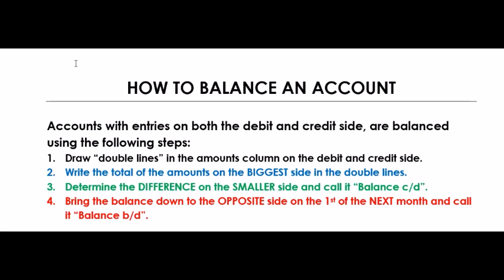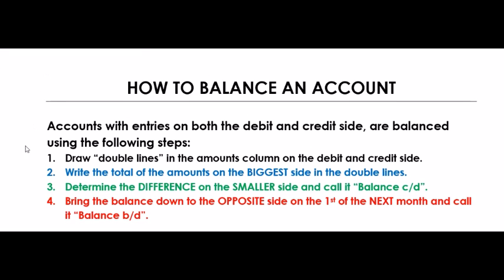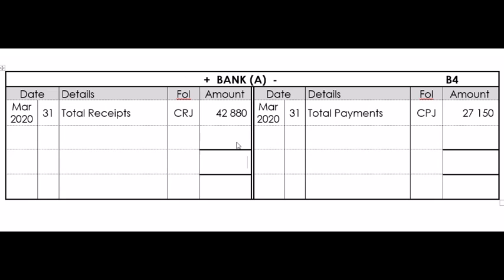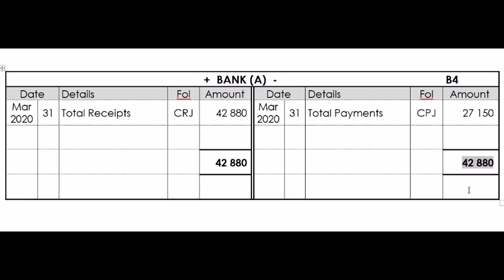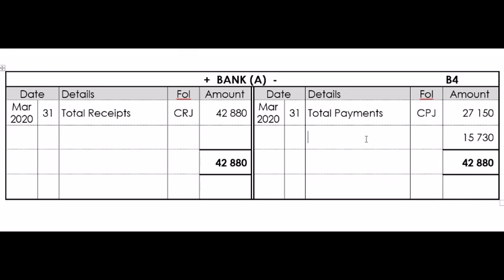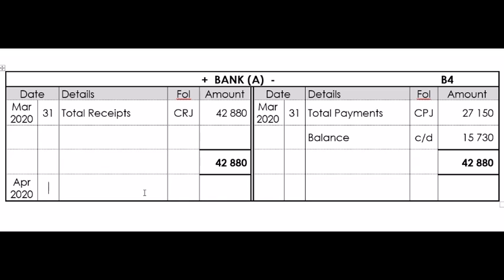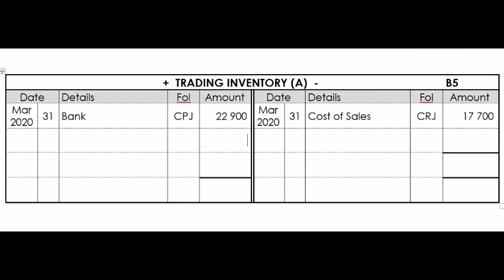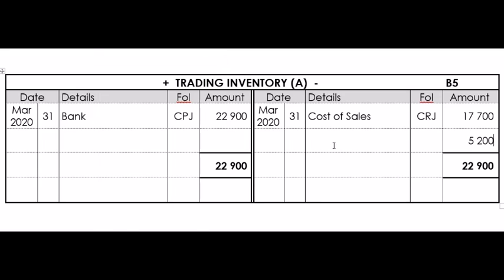How to balance an account